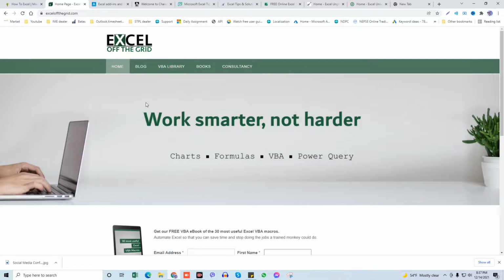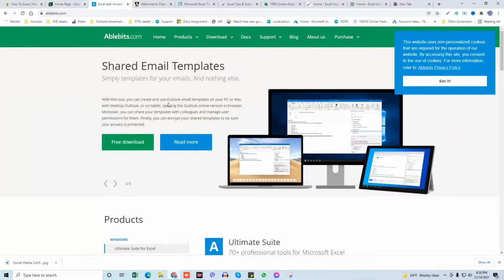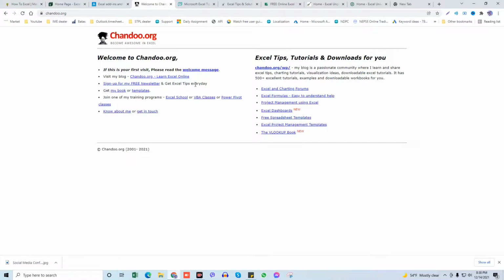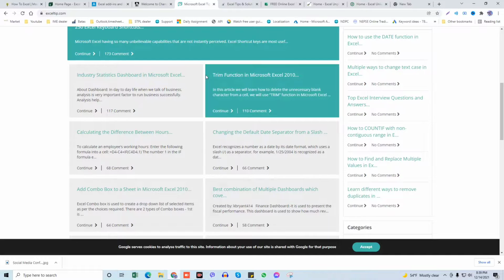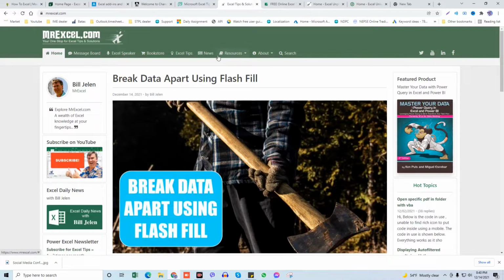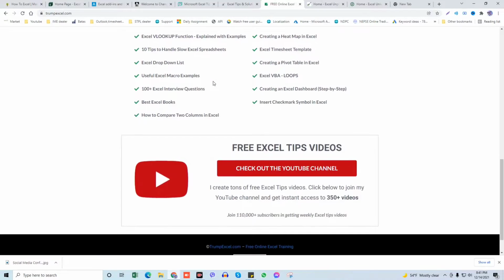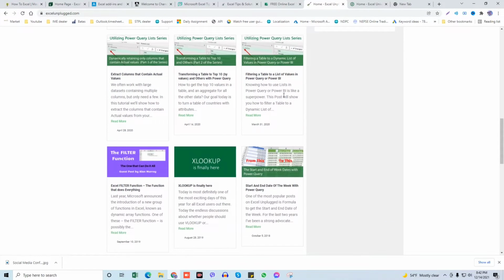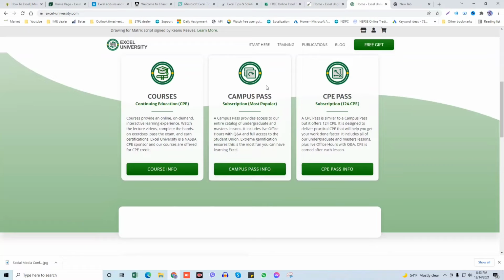The Top 9 Websites and Blogs to Learn Excel Tips and Tricks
Whether you're a master at Excel or just getting started, here are the top nine websites and blogs you can use to learn some tips and tricks.

Here, we list nine websites you can follow to learn MS Excel hacks and develop your expertise.